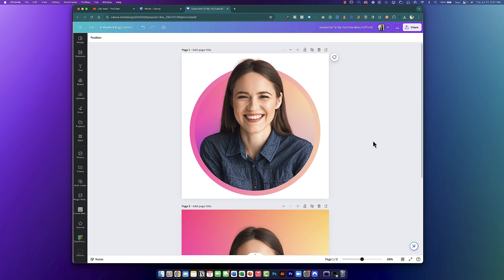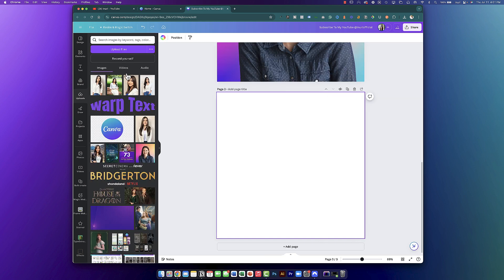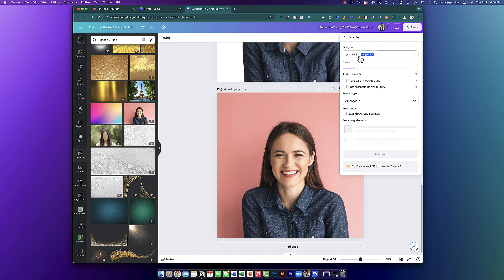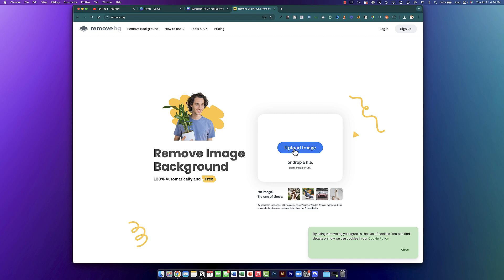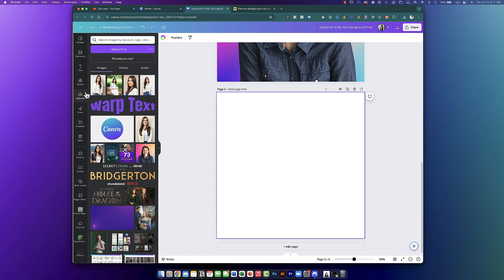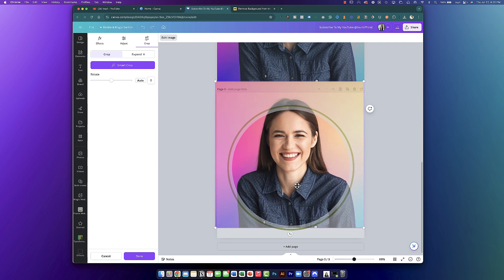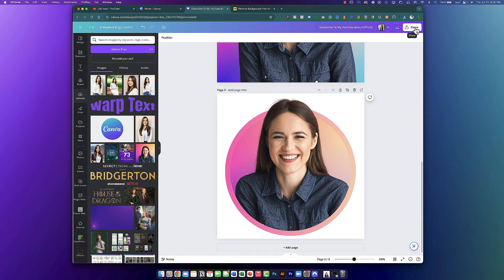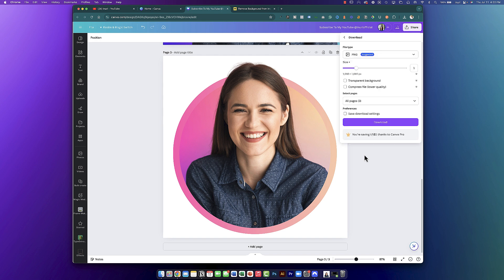How To Create A Social Media Profile Picture Using Canva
Here’s How To Design A Profile Image For Social Media With A Head Pop Out Effect.

Complete Canva Tutorial For Beginners From A - Z.

00:00 - How To Create A Profile Picture Using Canva
00:10 - Creating A Canva Account
01:07 - Selecting Your Canvas Size On Canva
02:32 - How To Upload A Photo To Canva
04:09 - How To Remove The Image Background With Canva Pro
05:57 - How To Remove The Background For FREE Using A Canva App
07:30 - FREE Resource To Remove The Background Outside Of Canva
09:38 - How To Add A Gradient Background
10:57 - How To Add A Frame
11:50 - How To Add An Image To A Frame On Canva
13:17 - How To Add A Gradient Boarder Around The Canva Photo Frame
16:22 - How To Create A Pop-Out Frame Effect Using Canva
17:20 - How To Export Your Canva Design & Use It As A Profile Photo